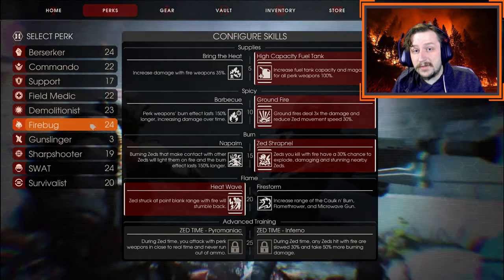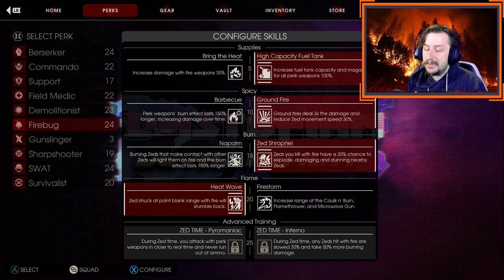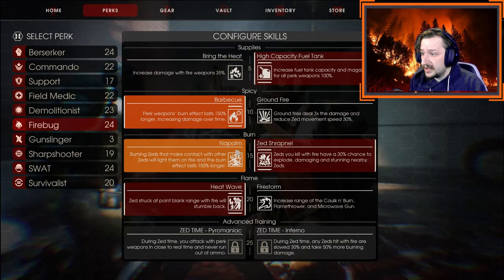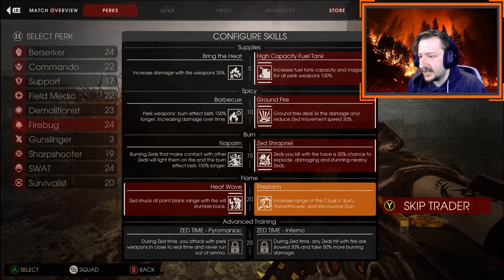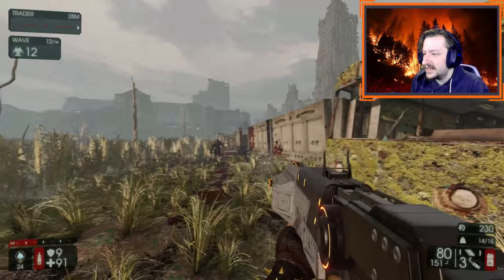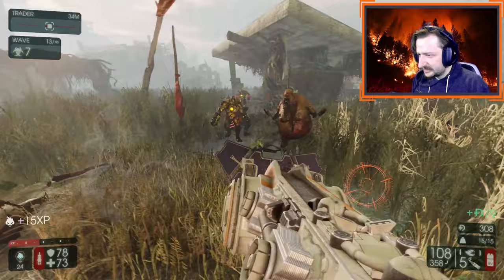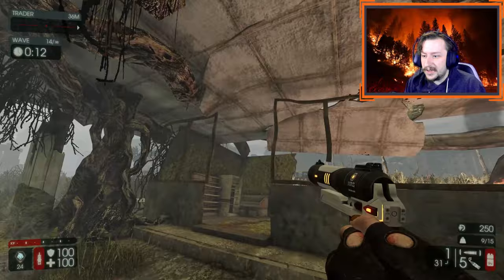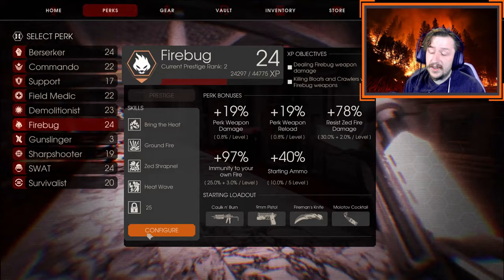Killing Floor 2 | Advanced Firebug Loadouts And Builds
In this video we will be talking about the Firebug Class in Killing Floor 2.  We will be going over a few different builds and a five different loadouts for the Firebug.  This should help you be a little bit better on the higher difficulties in Killing Floor 2.